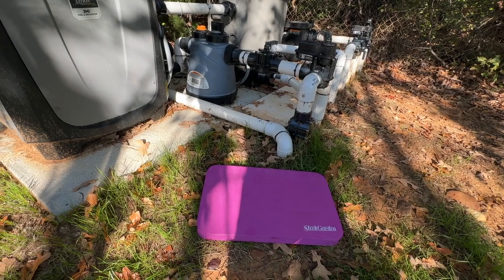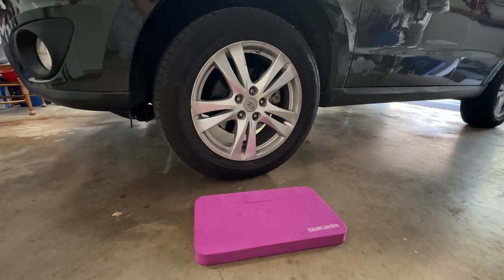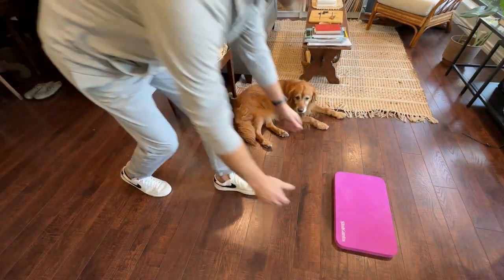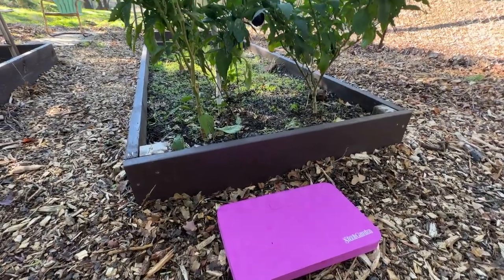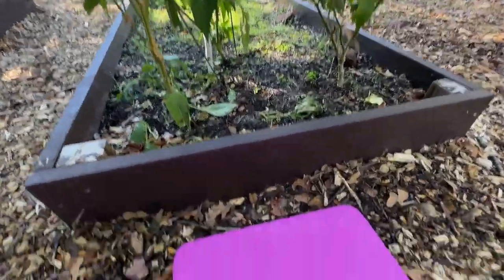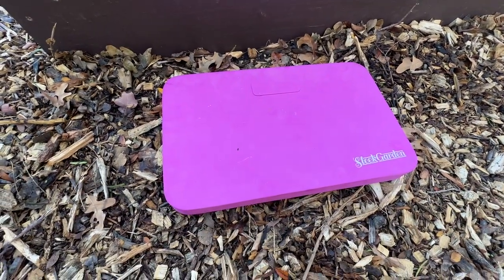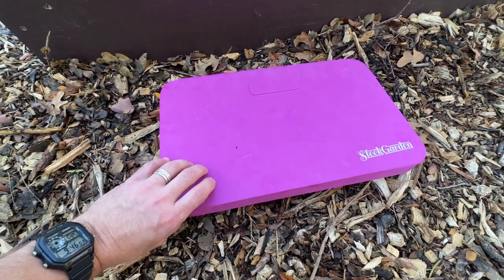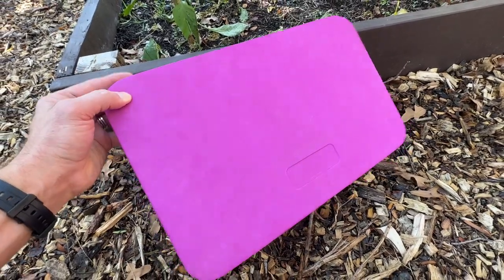Review of the Sleek Garden Premium Thick Kneeling Pad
🔥 View Current Price: ➡️

Review of the Sleek Garden Premium Thick Kneeling Pads Bath Floor Kneeler for Baby, Knee Pad Cushion for Pool | Thickest, Most Comfortable Foam Mat Kneeler for Yoga & Exercise,Waterproof (11"x17.8"x1.5, Purple)